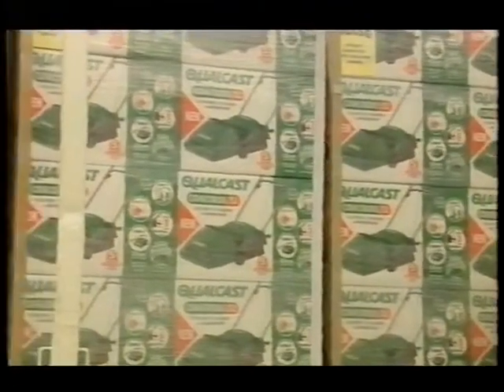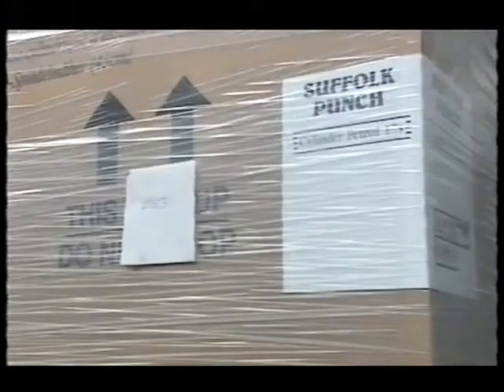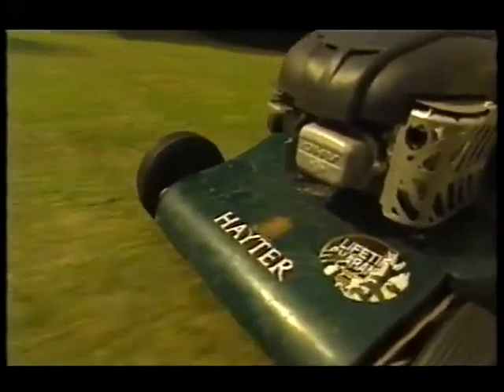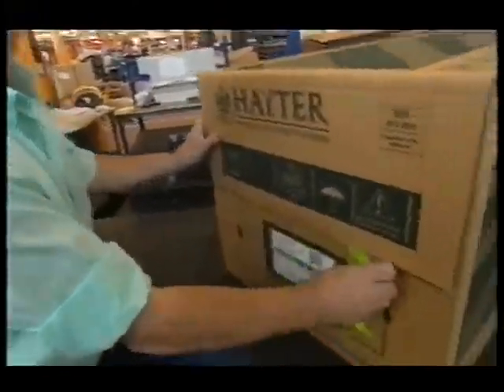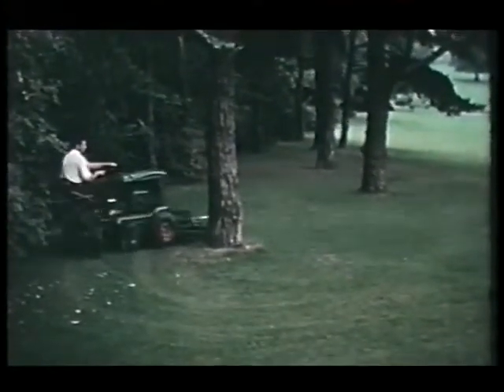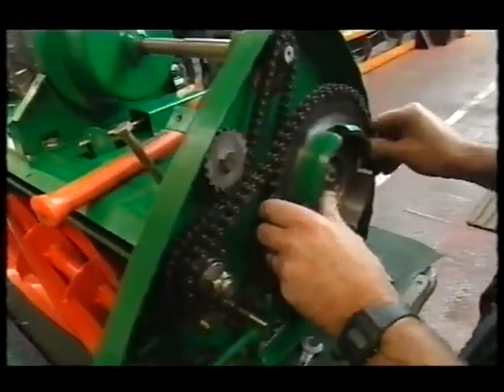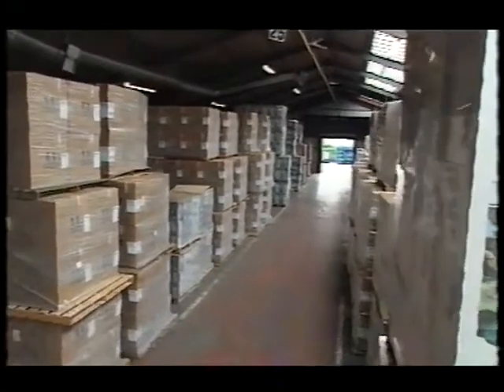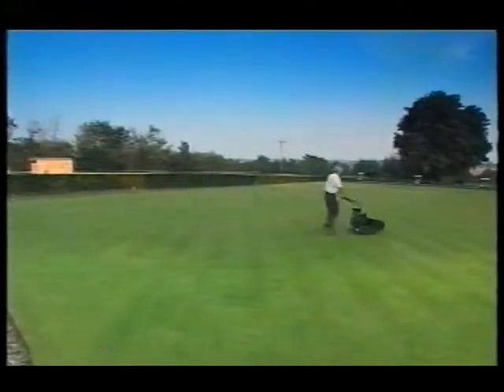East Anglian Mowers Pt2